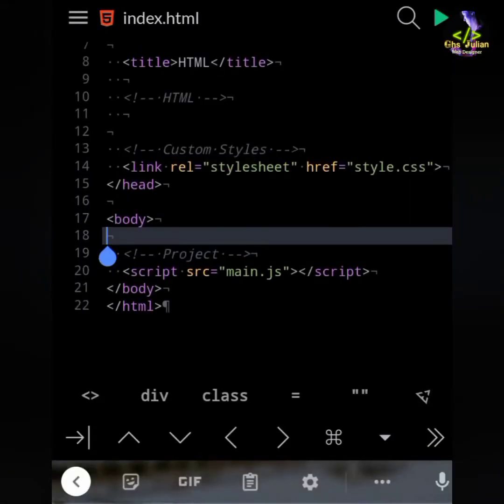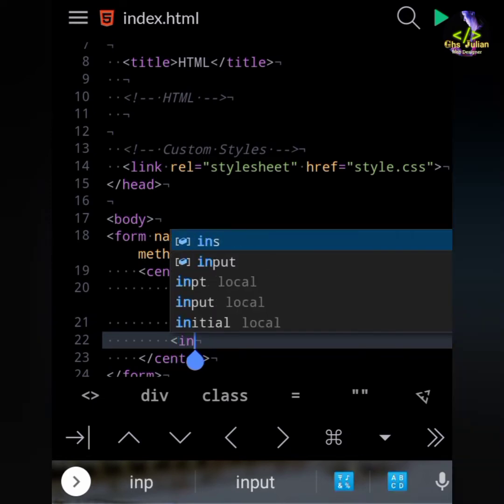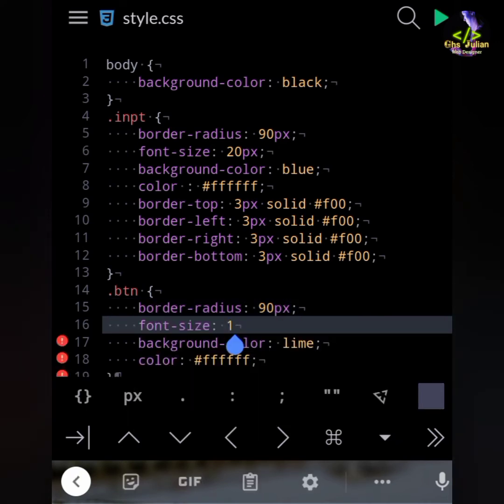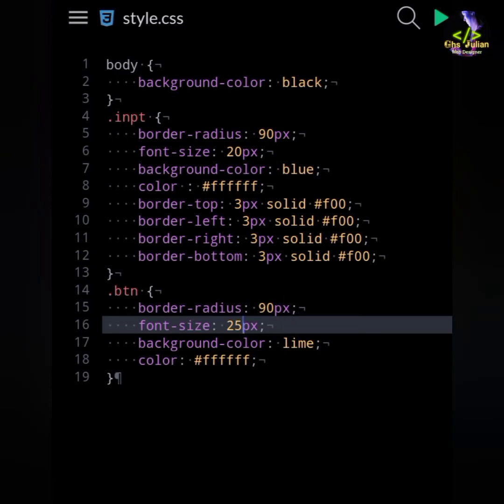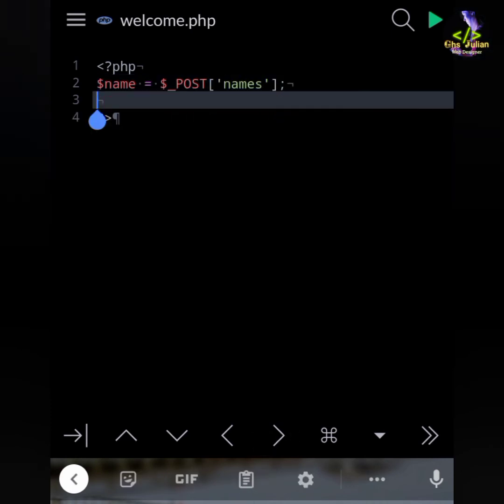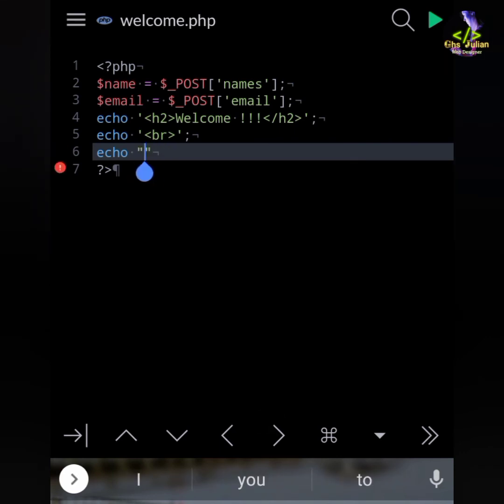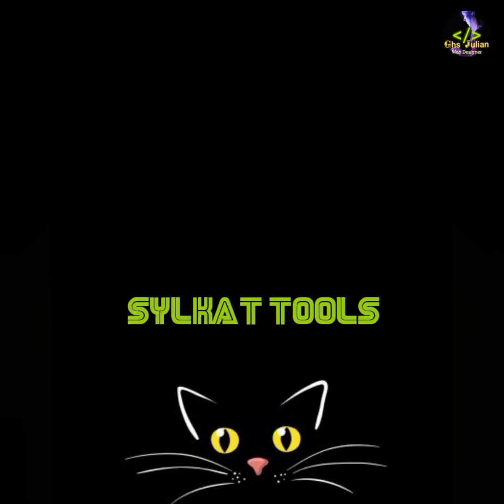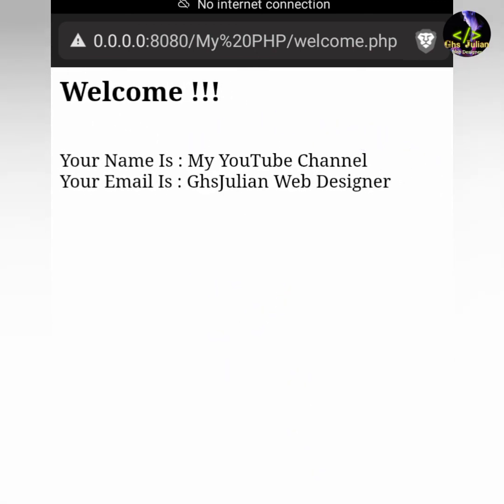Run PHP Script On Android Phone | PHP Localhost Server On Your Android Phone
Php Localhost Server On The Android phone
If you have no pc , and you want to learn php you can watch this video , I hope you will be able to run php script on your Android Phone.

If you want to learn php using android phone .
and you have no computer ,
please follow this steps :

1. Go to Play store.
2. Type "A Web Server".
3. Install it.
4. Open thats app and watch the video .

If you want a Special Code Editor Like Computer , Please follow simple methods :

1. Go to Play store.
2.Type "SPCK Code Editor".
3. Install the app .
4 . After Installing Open the App And start Codding !

Thank you ! bye bye !